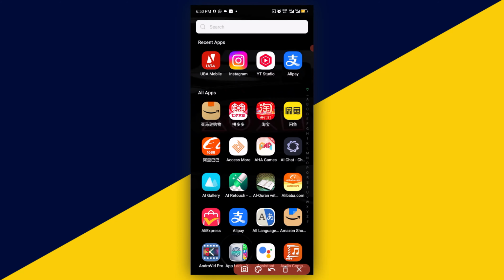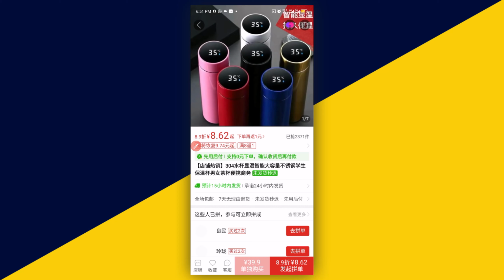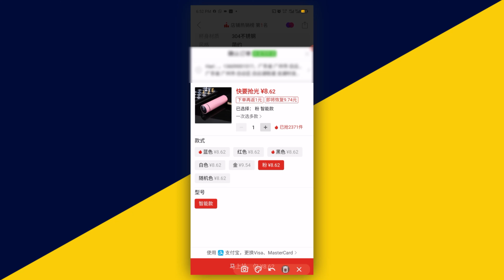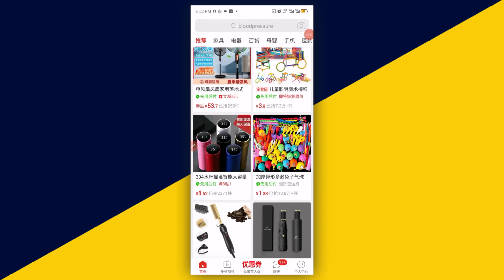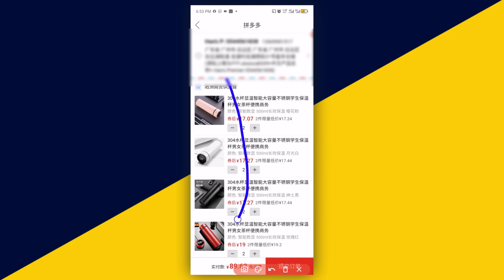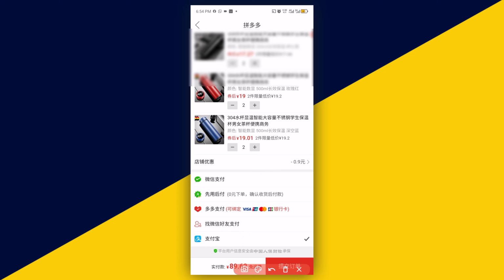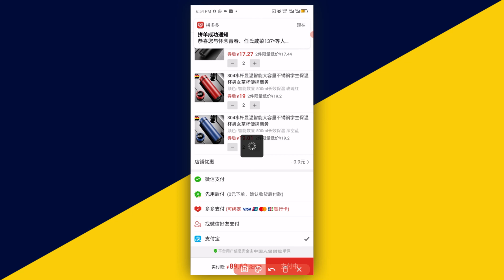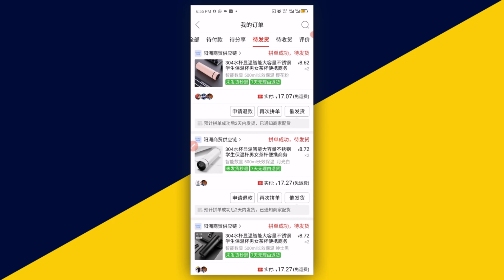Need to Order Multiple Items on Pinduoduo? Do This NOW!